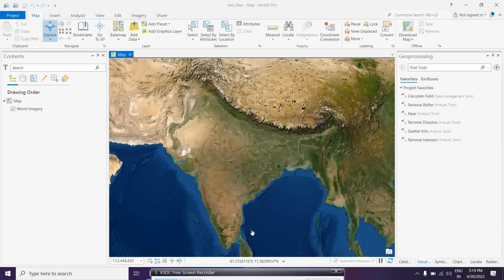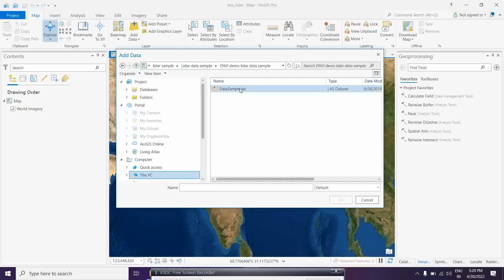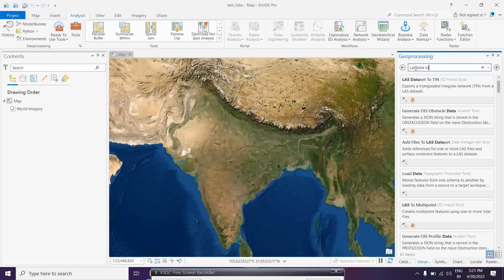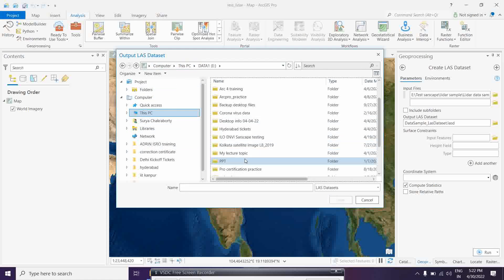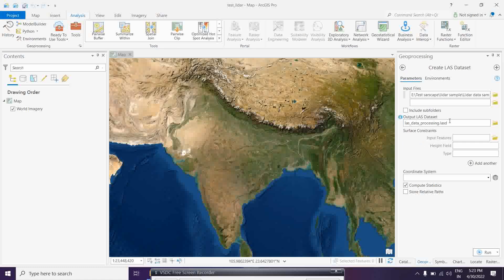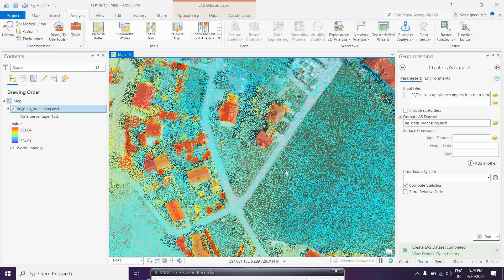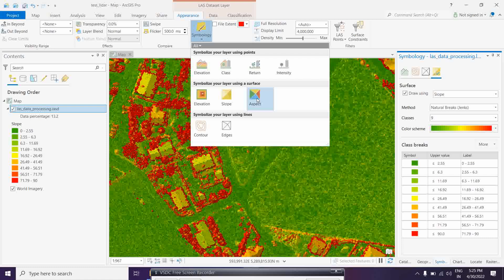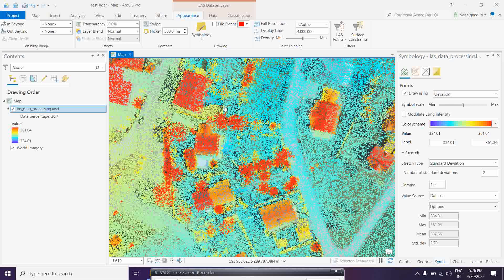LIdar Data processing ArcPro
This lecture will cover basic understanding LIDAR data processing in ArcGIS Pro. As well as It will also show you Lidar data processing. After processing LIDAR data it will create DSM in ArcGIS Pro. It will also show you Lidar point cloud creation and classification. Here you can also see few direct conversion process like elevation, slope, contour generation.